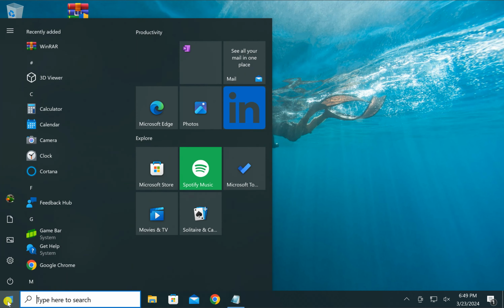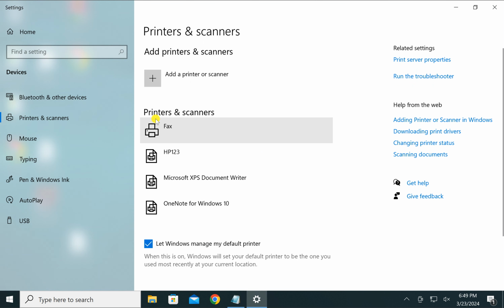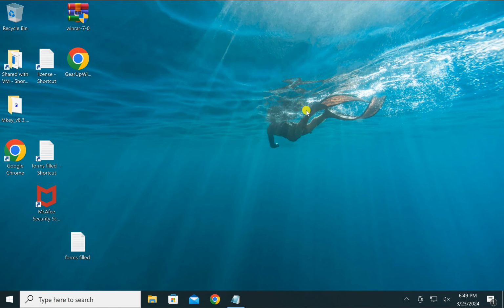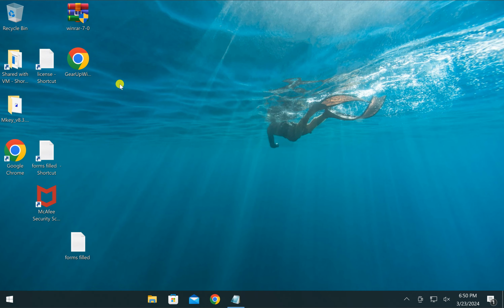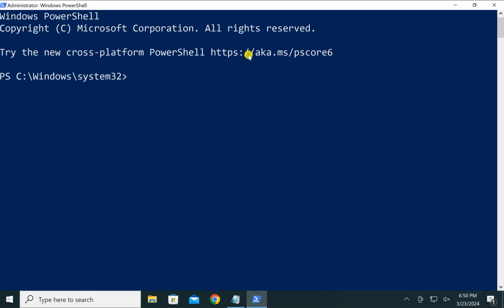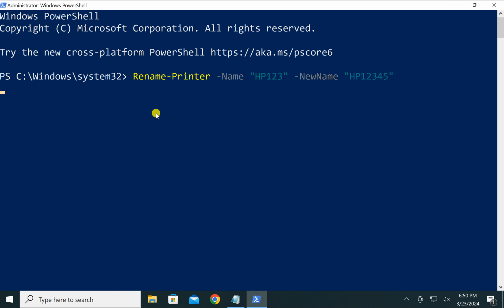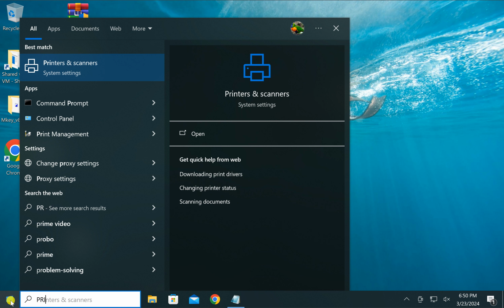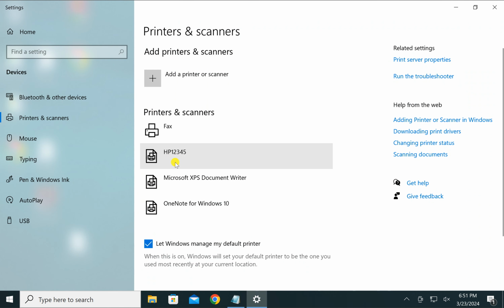How to Change a Printer Name on Windows 10 using PowerShell | GearUpWindows Tutorial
Title: "Ultimate Guide: Change Printer Name on Windows 10 with PowerShell | GearUpWindows"

Description:
Welcome to GearUpWindows! In this comprehensive tutorial, we'll show you how to change the name of your printer on Windows 10 using PowerShell. Whether you're looking to customize your printer name for organizational purposes or simply want to give it a unique identifier, we've got you covered.

With PowerShell, you can efficiently modify printer names without navigating through complex menus. Our step-by-step guide will walk you through the process, ensuring a smooth and hassle-free experience. No prior PowerShell experience? No problem! We'll break down each command and explain its function in detail.

By the end of this video, you'll have the skills and confidence to rename your printer effortlessly, empowering you to manage your devices more effectively. Say goodbye to generic printer names and hello to personalized labels that suit your needs.

Let's dive in and elevate your printing game with PowerShell!

Command:-

Rename-Printer -Name "CURRENT-PRINTER-NAME" -NewName "NEW-PRINTER-NAME"